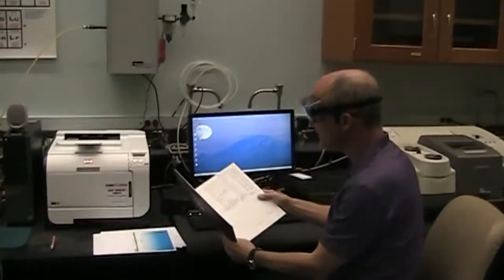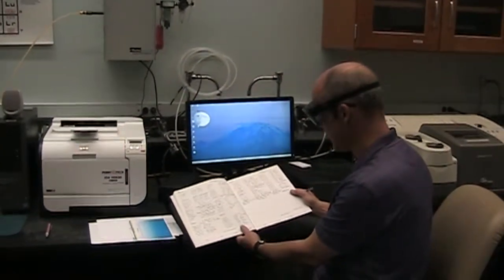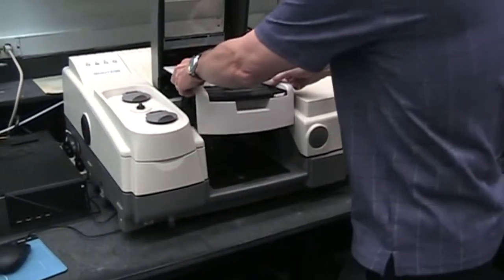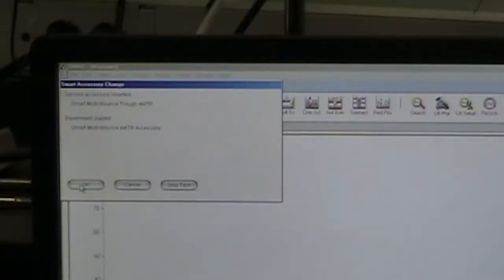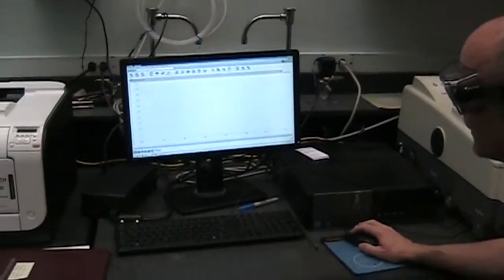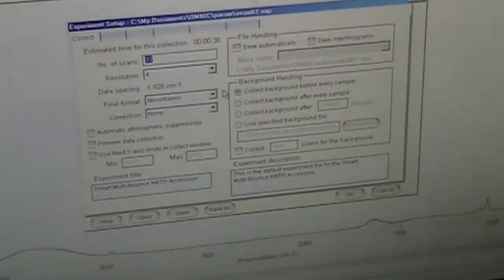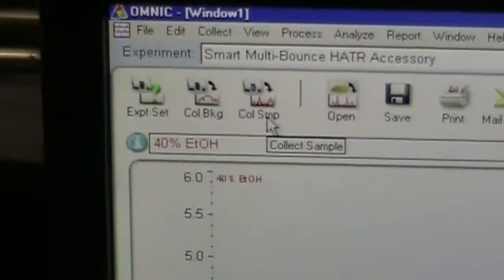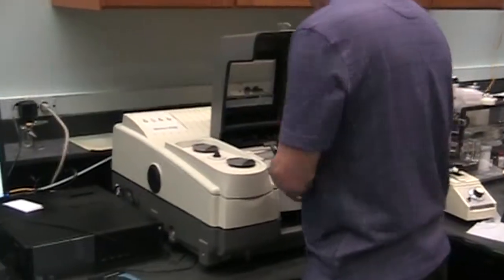IR Spectroscopy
Dr. Bowers shares how to use the IR machine, and how to run different types or plates including polymer samples, KBR pellets and Nujol mull.